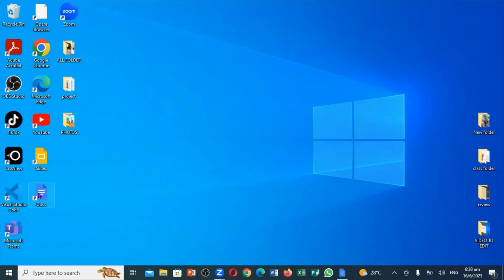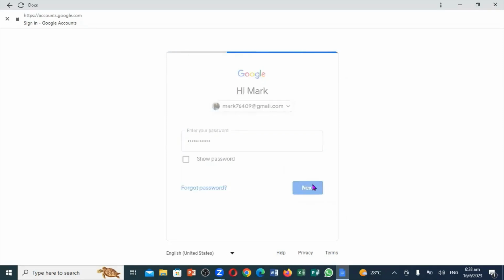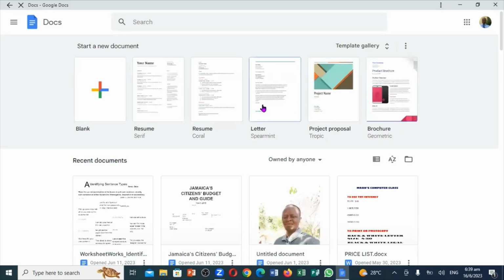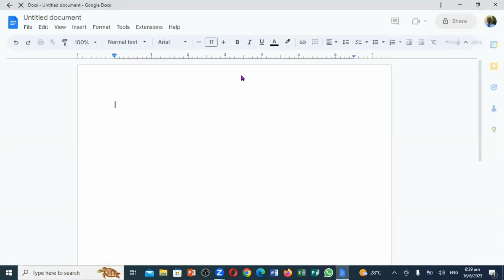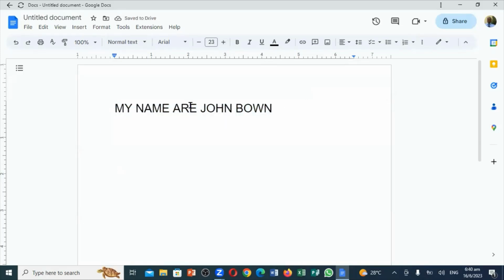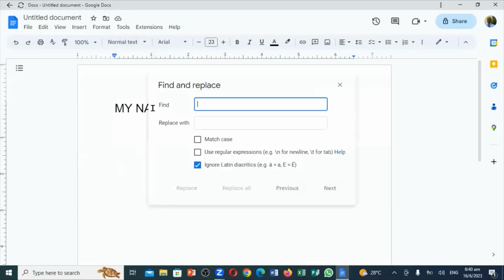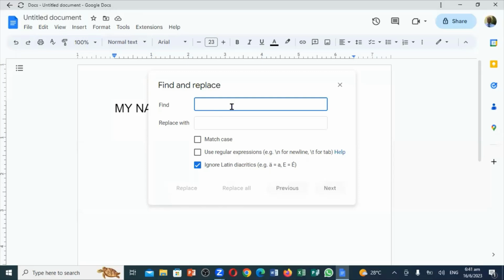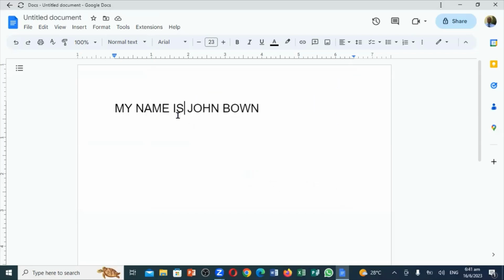HOW TO USE THE REPLASE FEATURE IN DOCS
Find and Replace is a search function that first Finds a word you want then Replaces it with a different word that you want. If you have a word that’s repeated and want to change it but in an automatic way without busywork, Find and Replace is for you! Let’s go ahead and replace the document.

1. Click Edit - Find and replace or press Ctrl+H.
2. Type in the word you’re looking for in Find, and then type the replacement in Replace.
3. In this case we want to replace all instances of Gerald, so click Replace all.